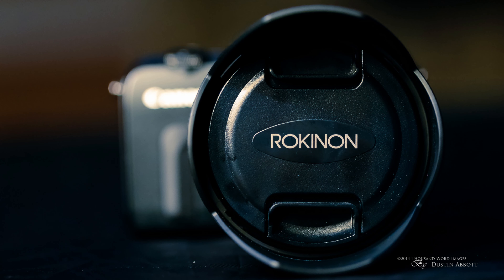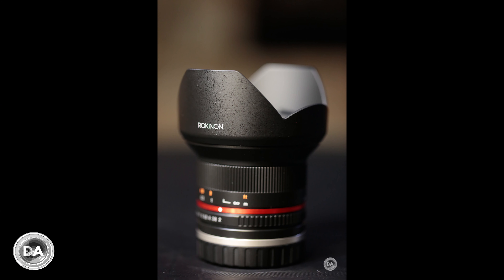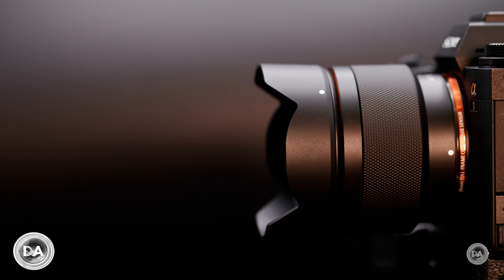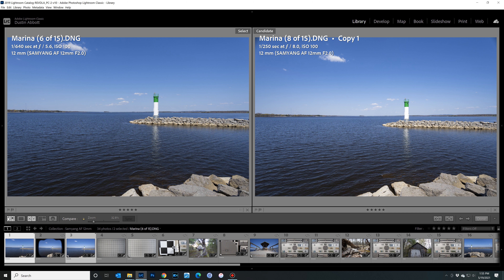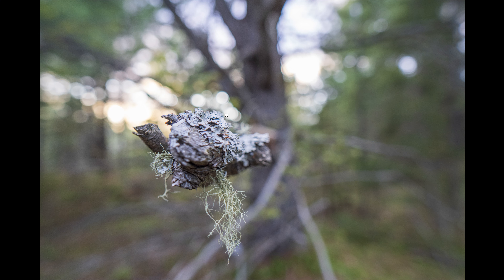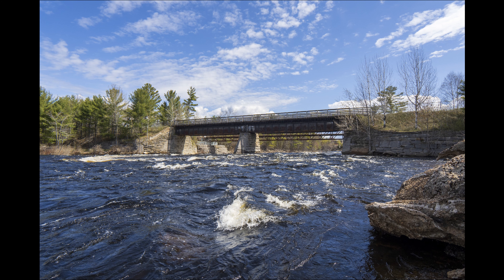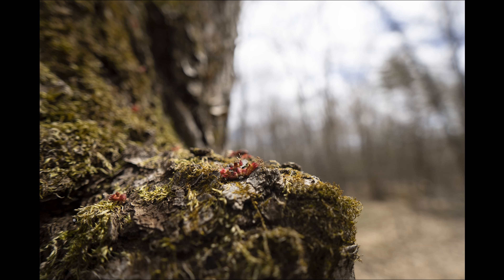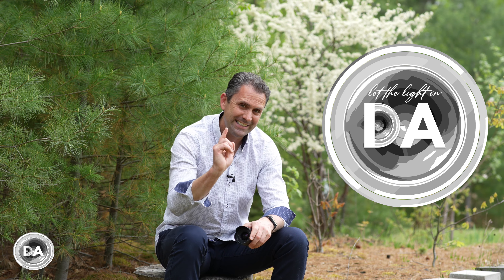Samyang AF 12mm F2 (APS-C) Definitive Review | 4K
Photographer Dustin Abbott shares a thorough, real world review of the new Samyang (Rokinon) AF 12mm F2 for Sony E-mount (APS-C) mirrorless cameras. | This video is sponsored by Fantom Wallet. and use code DUSTIN15 to get 15% off | Read the text review | Purchase the Samyang AF 12mm F2 @ B&H Photo | Amazon | Amazon Canada | Amazon UK | Amazon

Table of Contents:
0:00​ - Intro
1:13 - Brief comparison to Viltrox 24mm
2:37​ - Build & Handling
7:29 - Focus Action
13:10 Image Quality Breakdown
27:39 Conclusion and Pricing

Purchase the Sony a6400 @ B&H Photo | Amazon | Amazon Canada | Amazon UK | Amazon Germany | Ebay